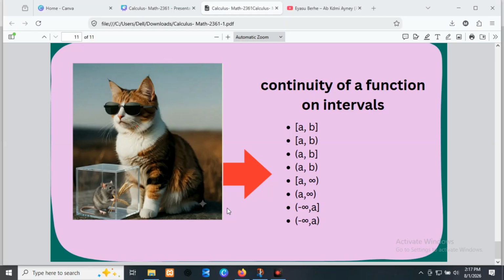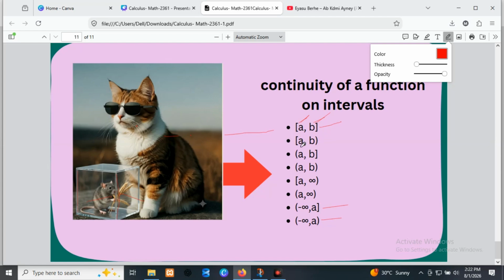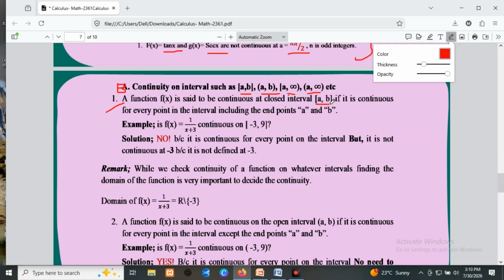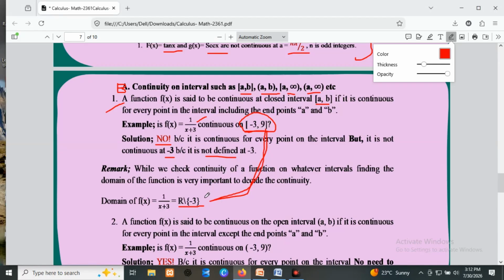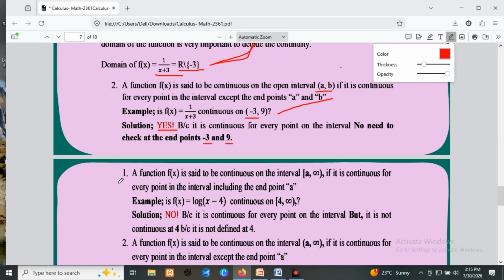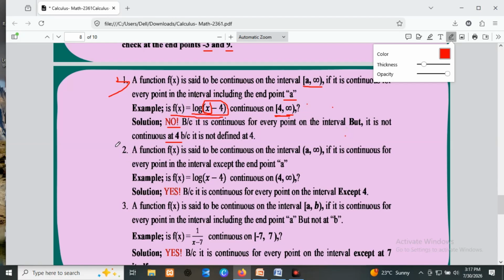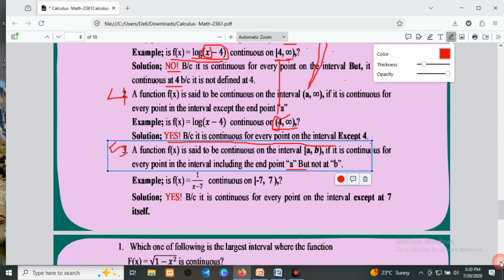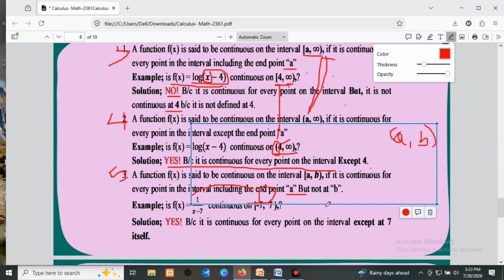Continuity of a Function on an Interval Explained | Step-by-Step Calculus Tutorial-MaEd 2361 Part 10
Master the concept of continuity of a function on an interval with this easy-to-follow calculus tutorial!In this video, we move beyond continuity at a single point to explore what it means for a function to be continuous over open intervals $(a, b)$, closed intervals $[a, b]$, and half-open intervals. We'll cover right-hand and left-hand continuity at endpoints, state the general continuity theorems for polynomials, rational functions, and roots, and solve step-by-step examples together.Perfect for students in High School Math, AP Calculus AB/BC, or College Calculus looking to build a rock-solid foundation in limits and continuity!